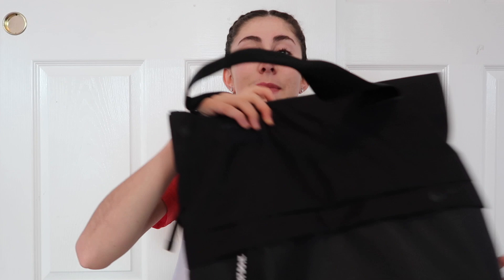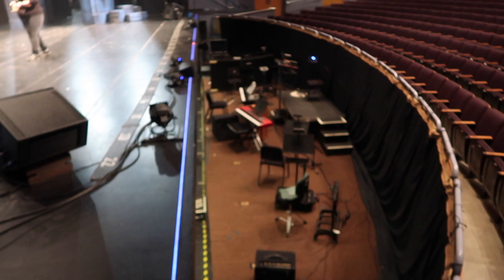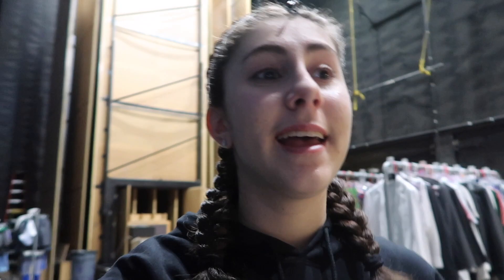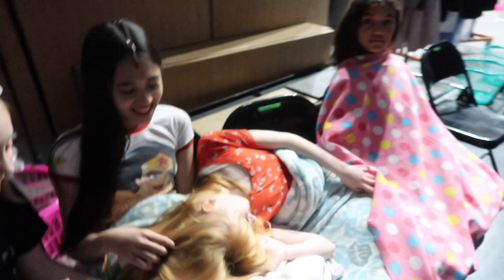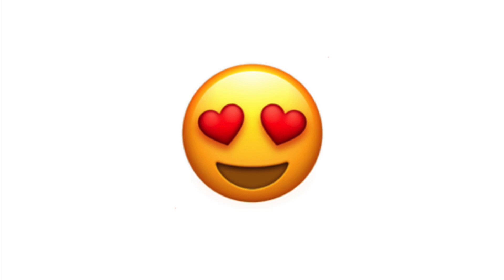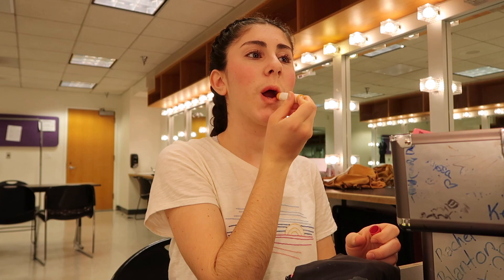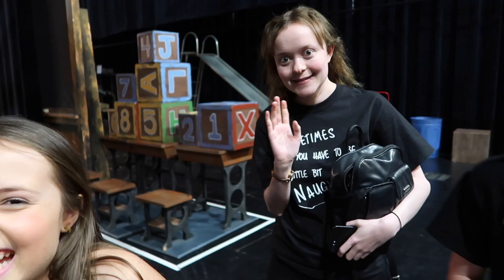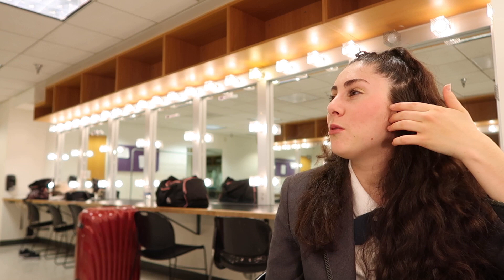Tech Rehearsal & Opening Night of Matilda!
See what it's like behind-the-scenes of tech rehearsal & opening night for the first regional production of MATILDA in Southern California!